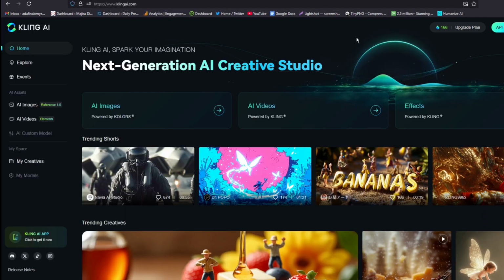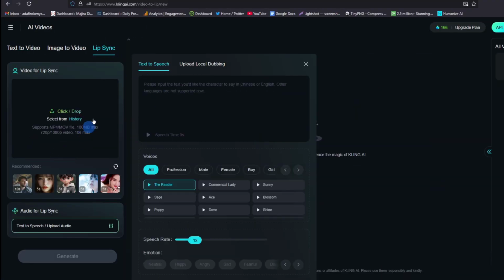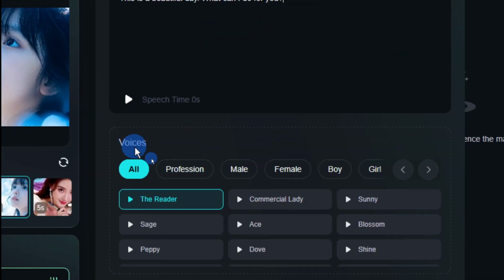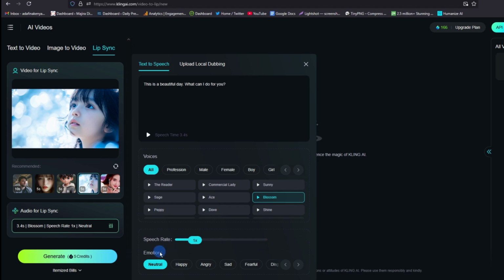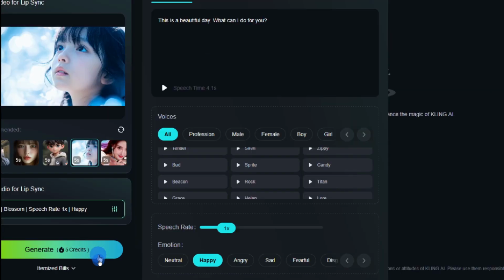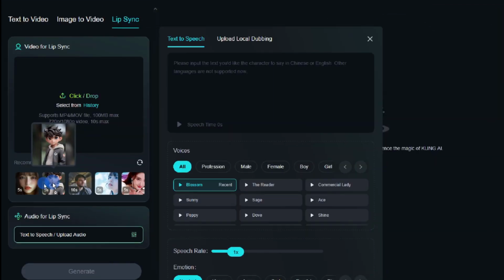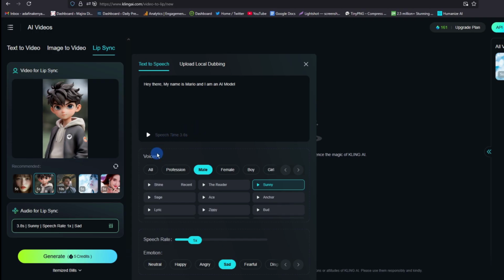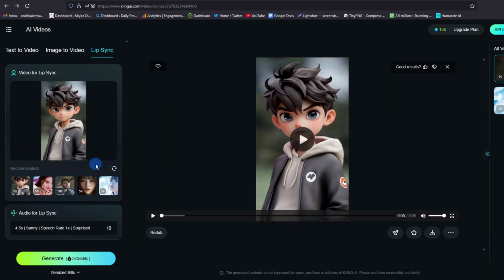How To Add Speech To AI Videos In Klink AI | Lip Sync Tutorial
This is comprehensive guide on How To Add Speech To AI Videos In Klink AI Lip Sync Tutorial